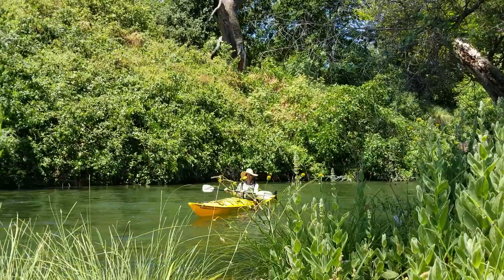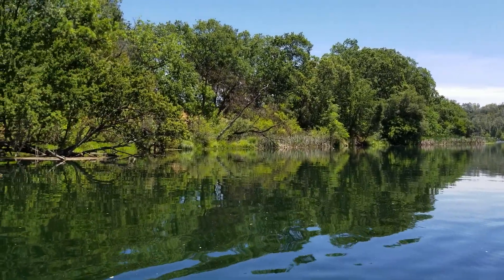Standup Paddleboard Lake Solano and Cache Creek loop near Bay Area and Sacramento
Lake Solano is located in Northern California outside the small town of Winters.  When combined with lower Cache Creek, it affords a 5 mile loop for paddling all flat water.  As you head upstream from the boat launch you will paddle against the current in Cache Creek.  You can turn around whenever the flow is too much for you.  On our paddle we reached a small rock riffle that was unpassable at what seemed like low flows.  After heading upstream we paddled back down past the launch site and toured around the lake itself.  Excellent wildlife viewing in this area as it is very rural and lush with vegetation and water.  This paddle is close to Vacaville, Davis, Sacramento and the San Francisco Bay Area.  There is a day use fee and camping is also available.